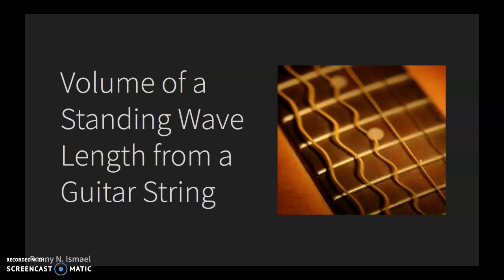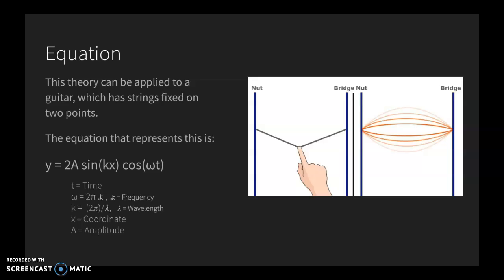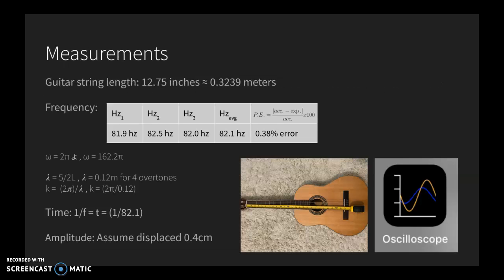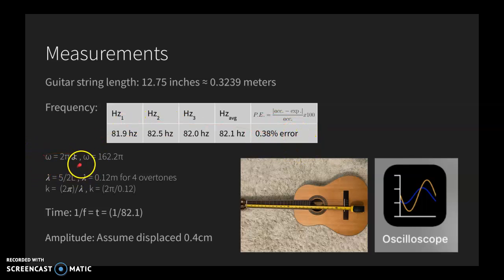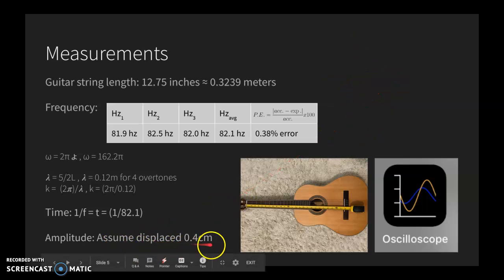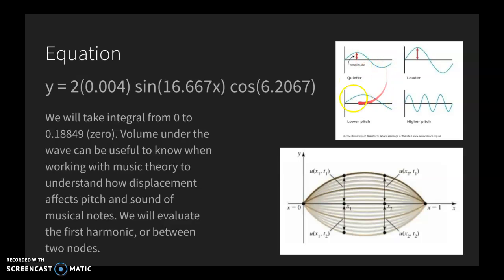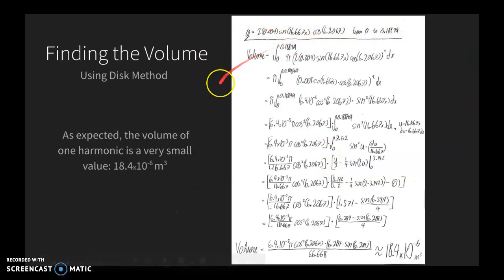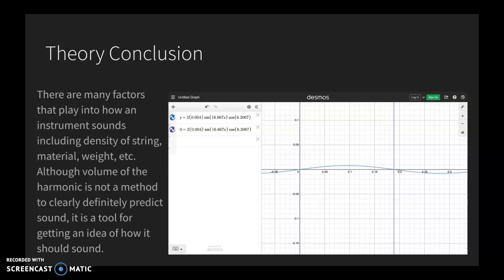Calc II Project: Standing Wave Length